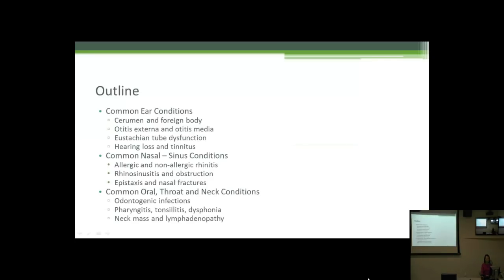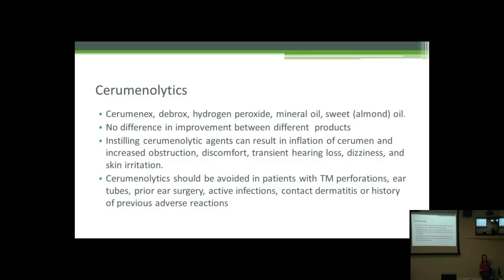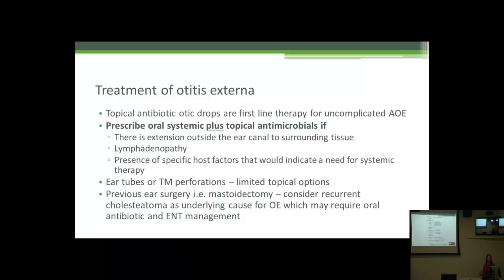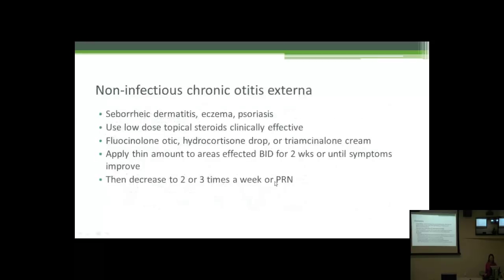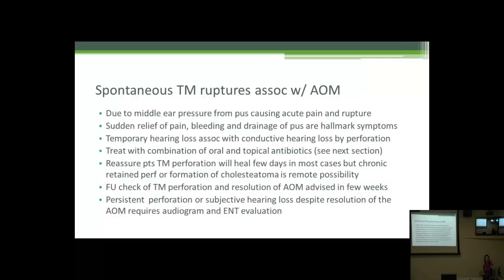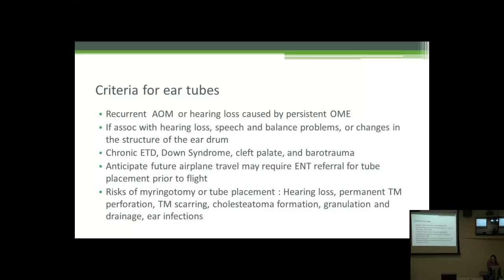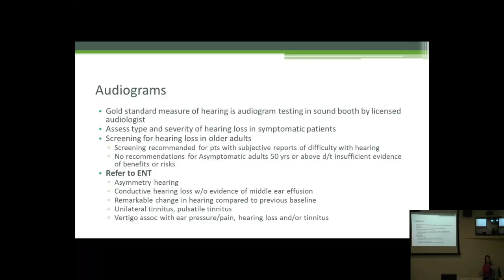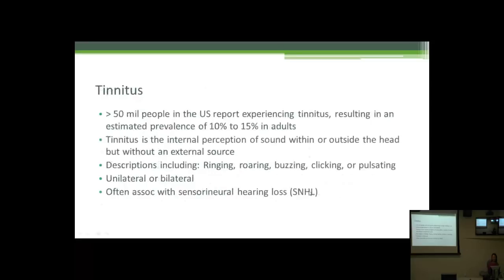NURS 752/766 (formerly MSN 852/866) ENT